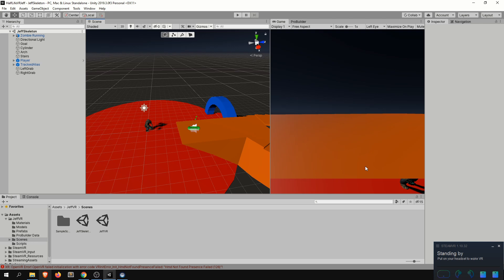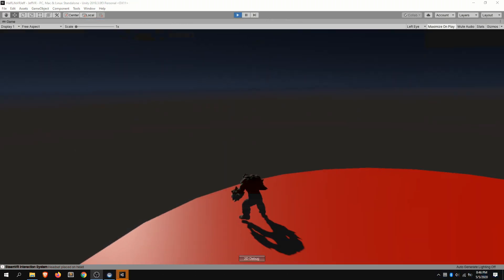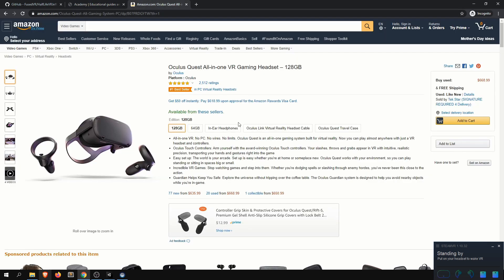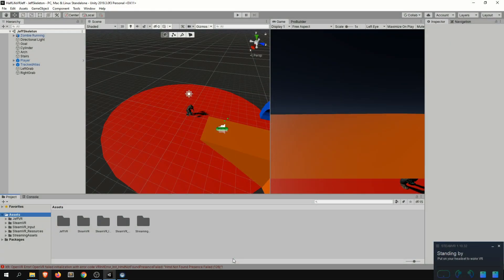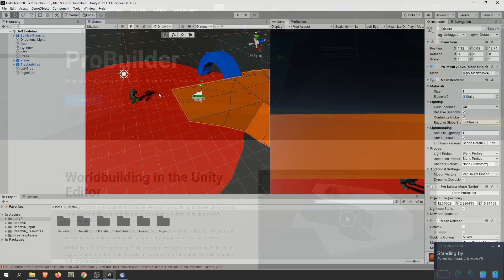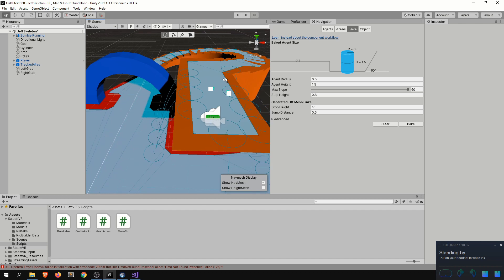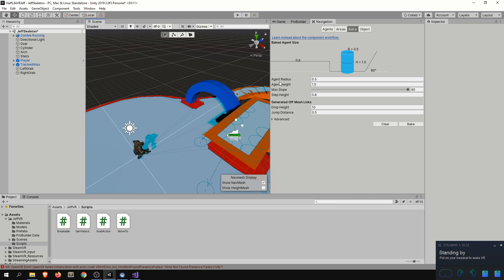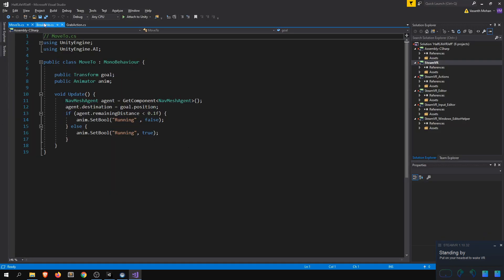How To Build Half Life Alyx JEFF in Unity | SteamVR VRTK Tutorial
Of all the mechanics in Half Life VR, by far my favorite has to be Chapter 7 Jeff. Navigation based on sound is such a simple yet elegant way to full utilize the ambiance of Half Life that I figured I would create a very simple prototype of it Unity. Using VRTK and SteamVR, we are able to easily integrate put a short demo together based on collision detection and move a Jeff life character around a small map. Check out the Github project if you are interested to build of this mechanic.

Relevant Links:
AmazonBasics USB 3.1 to USB-C for Oculus (affliate)

(affliate)
Leap Motion (affliate)
Looking to get into VR? Try Oculus Quest (affliate)
 (affliate)